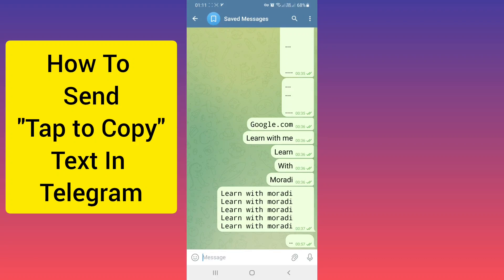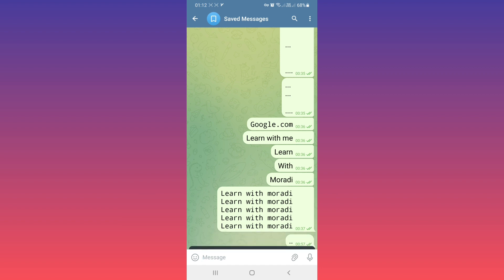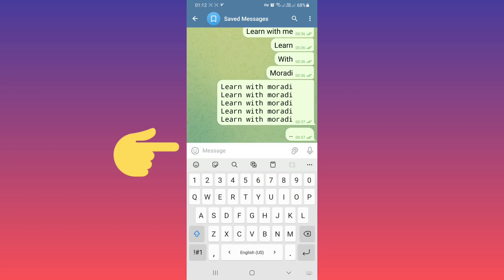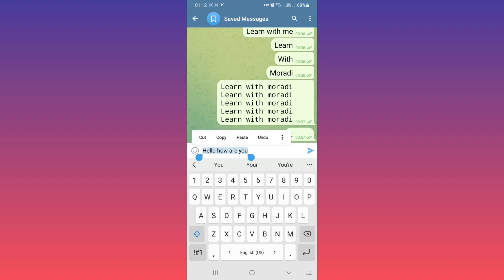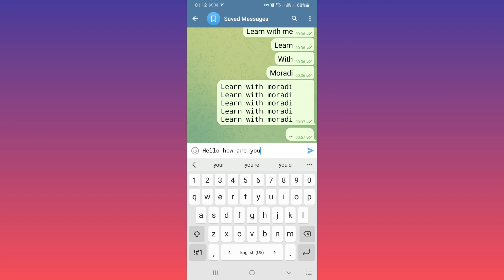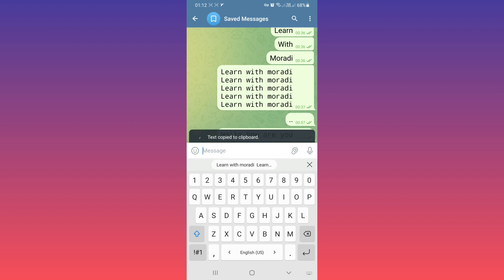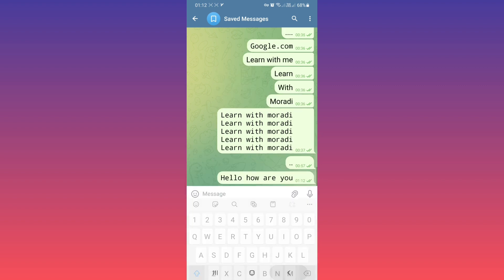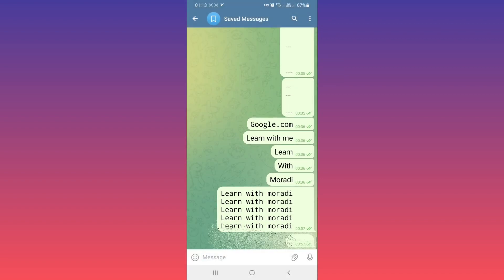How To Send Tap to Copy Text In Telegram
in this video we learn How To Send Tap to Copy Text In Telegram
how to create Copyable Text with mono In Telegram
also How to make that when you click on the text it was copied in telegram